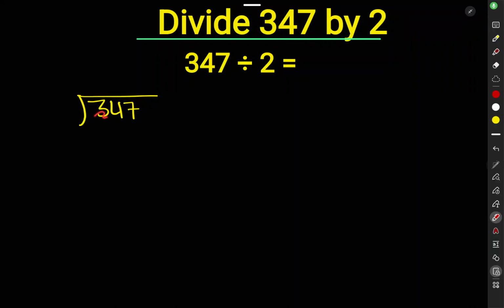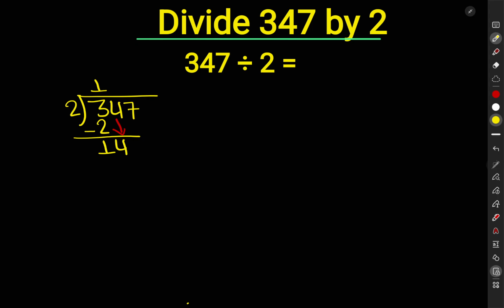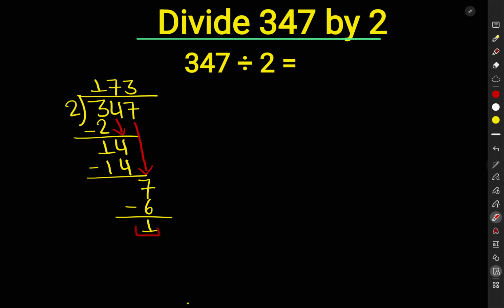347÷2 Divide 347 by 2 (Long division Method)